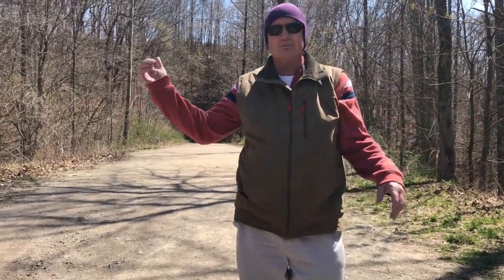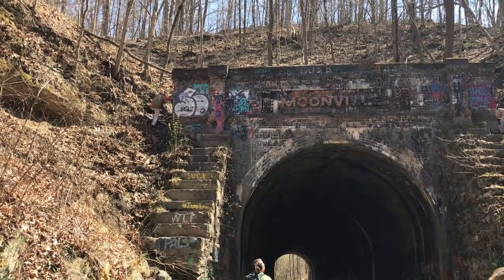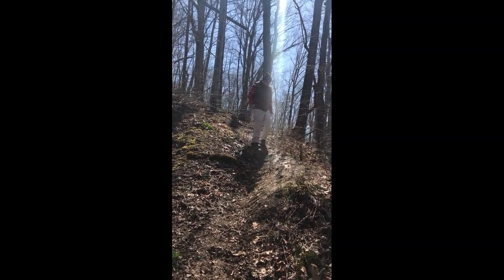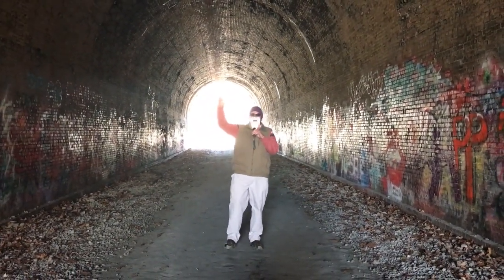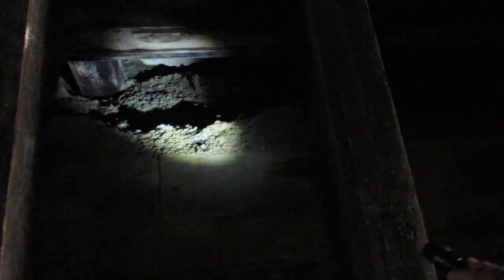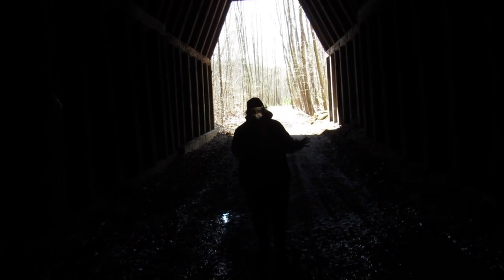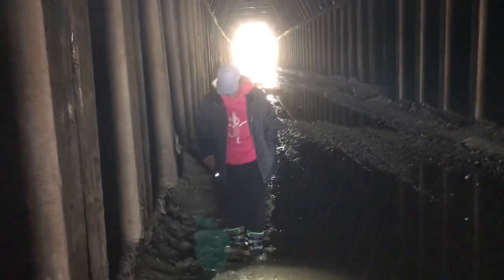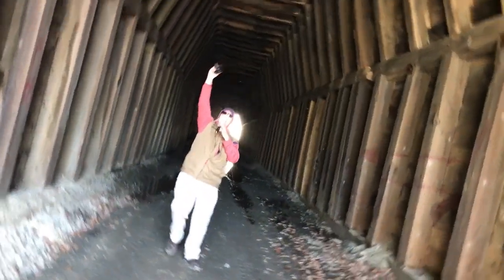4 2021 Moonville and King Hollow Tunnels in OH